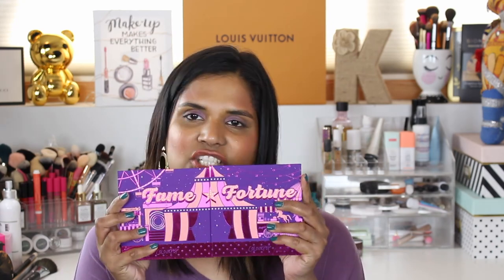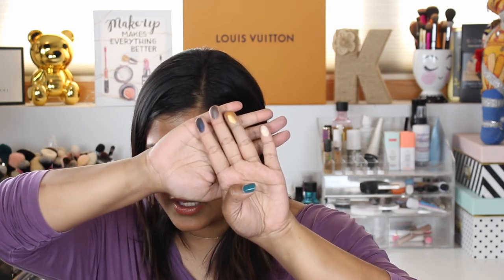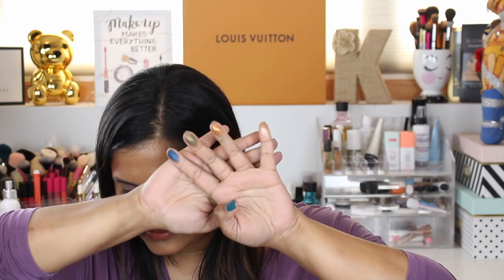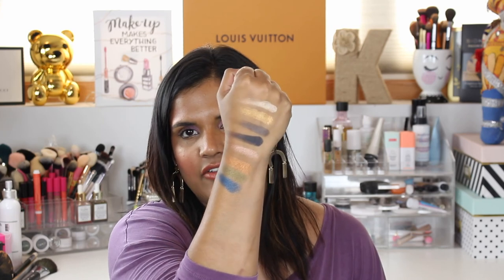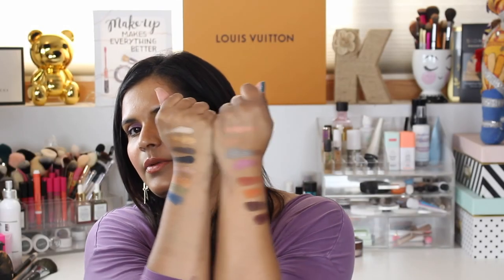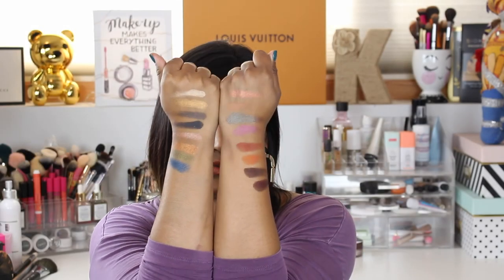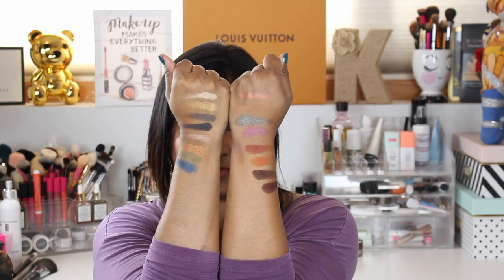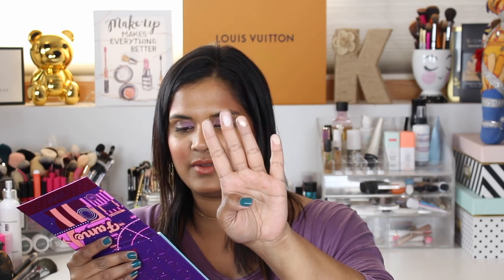NEW COLOUPOP PALETTES SWATCHED | Karen Harris Makeup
Hi, in today's video i will be swatching some of the newer colourpop eyeshadow palettes makeup shayla x colourpop, fame and fortune palettes. if you dont like swatch parties please consider skipping this video. i find value in these videos because i have a hard time finding swatches on a skin tone similar to mine. So this video is for all the brown girls out there.

- - Outfit Details - -
Top - Target
Earrings - Sugarfix Target
- - Makeup Details - -

1. How old are you ? 29
2. Where are you from ? Sri Lanka
3. Where do you live ? Fargo ND
4. Shade reference ?

Tripod - AmazonBasics 60-Inch Lightweight Tripod
Lights - LimoStudio Photo Video Studio 2400 Watt Softbox